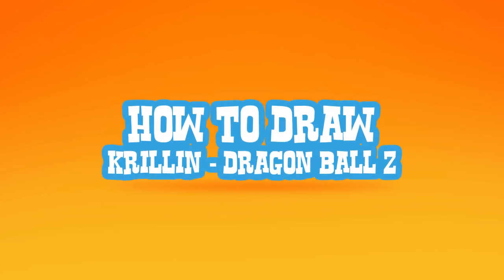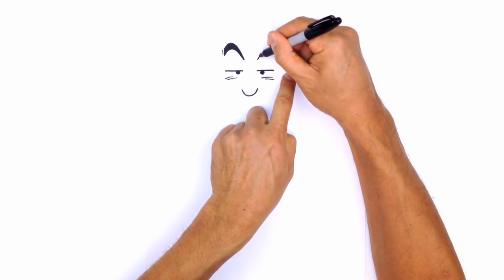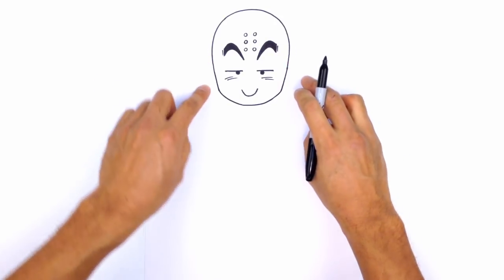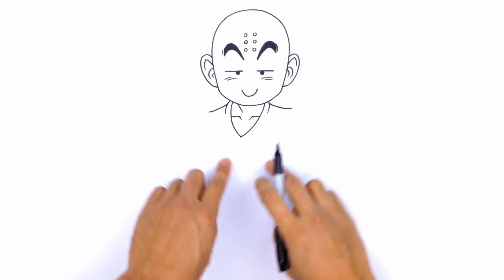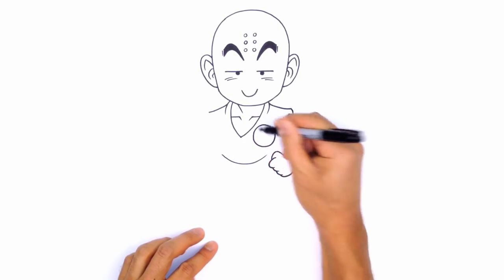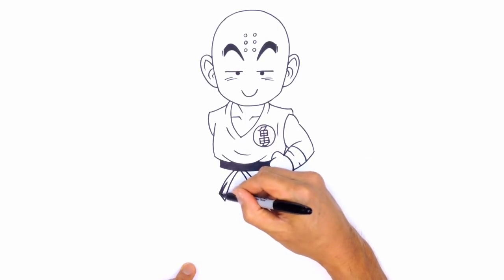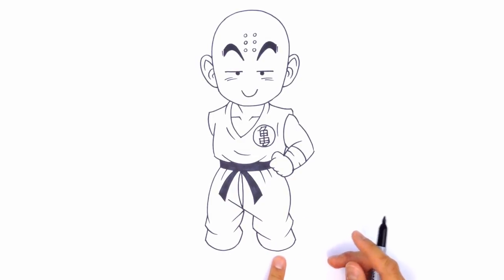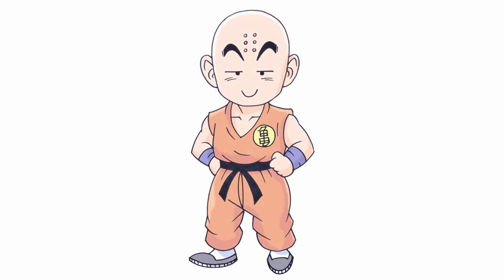How to Draw Krillin | Dragon Ball Z